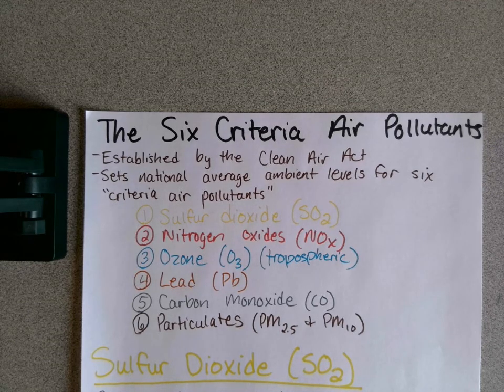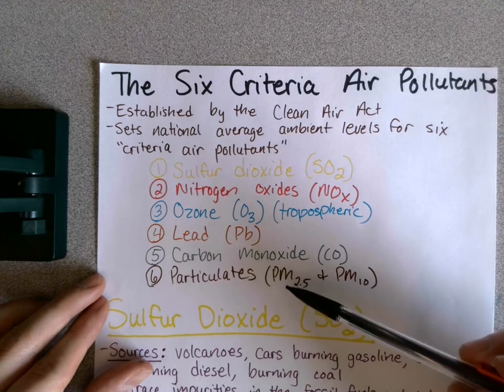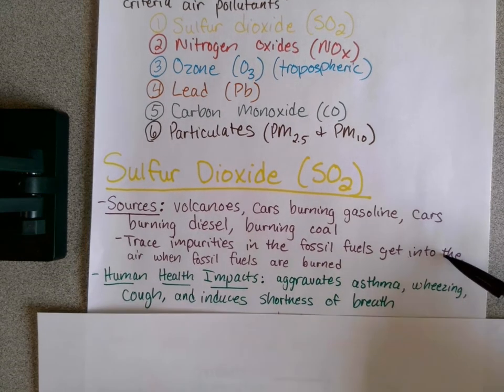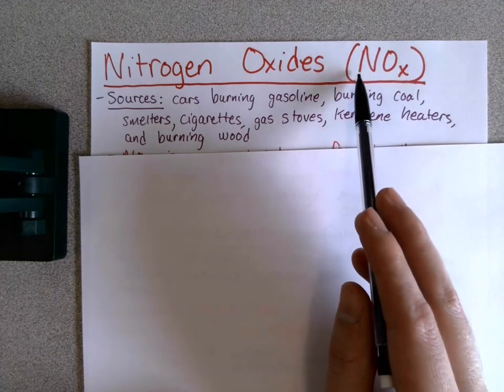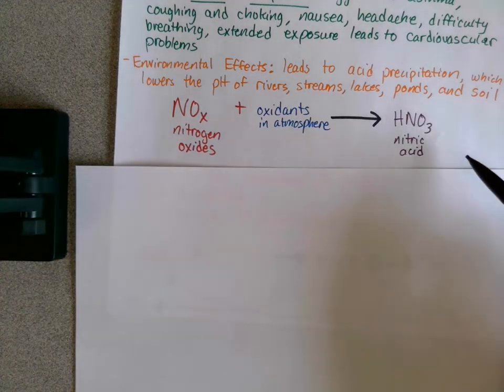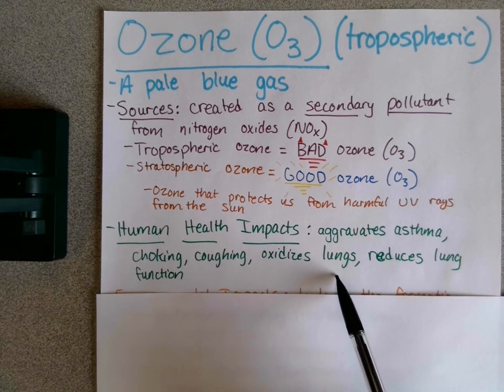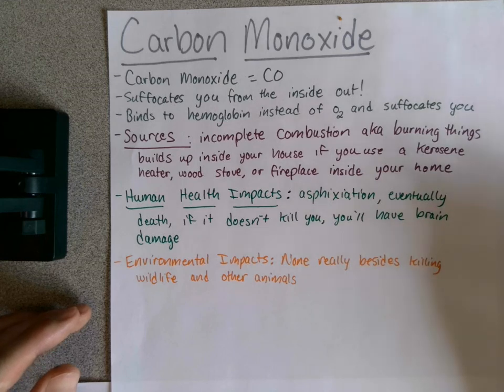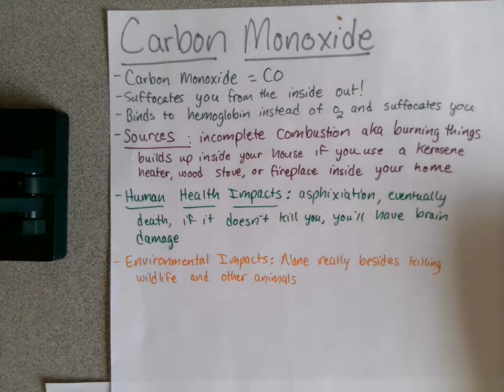The Six Criteria Air Pollutants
An AP Environmental Science review video about the six criteria air pollutants.